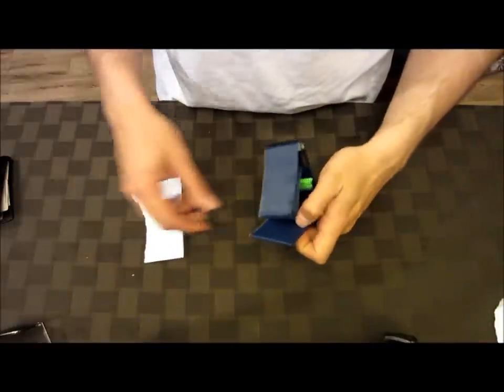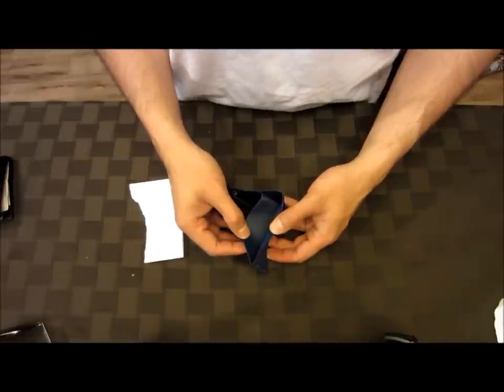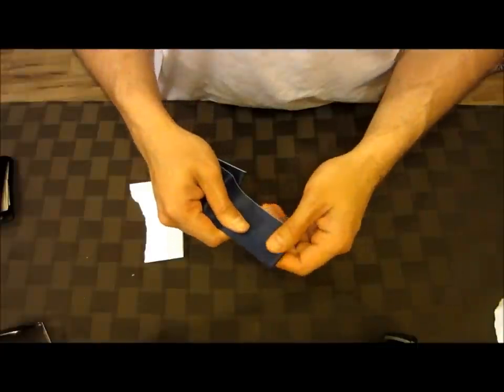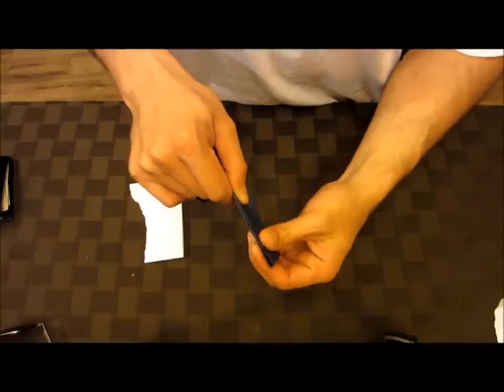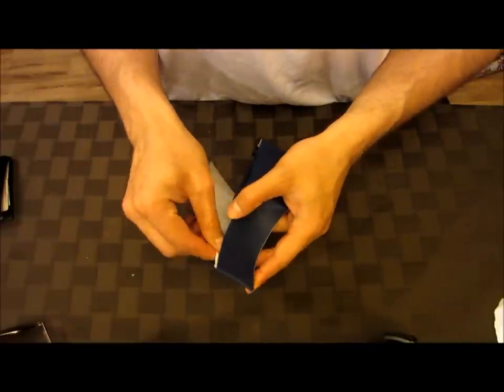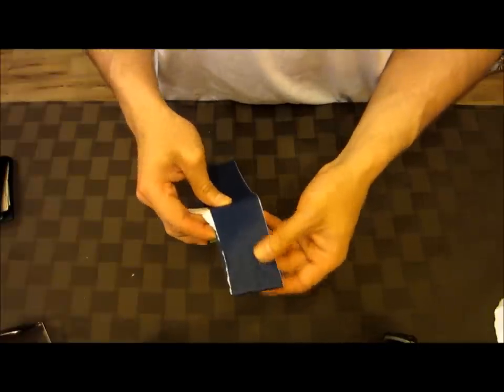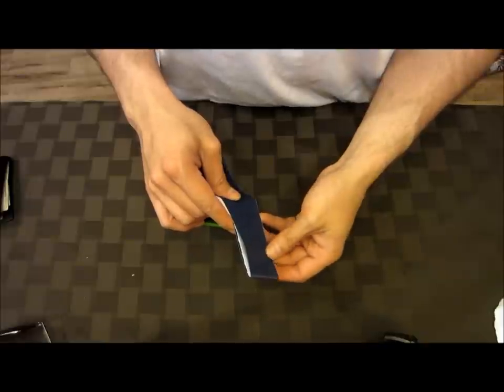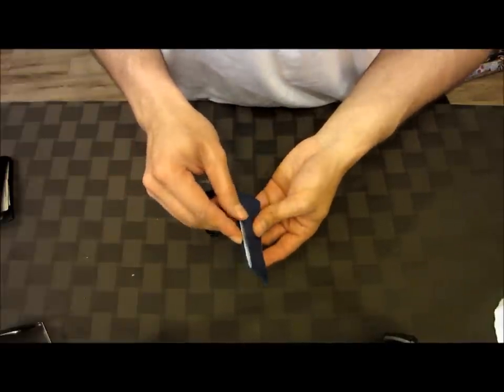Samsung SE Error Updated